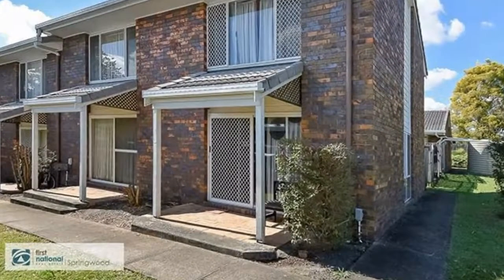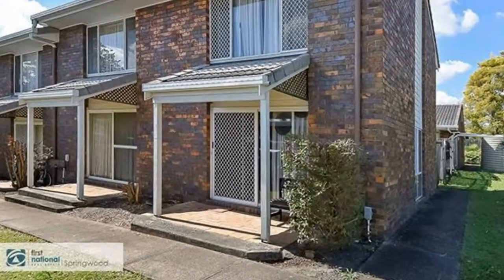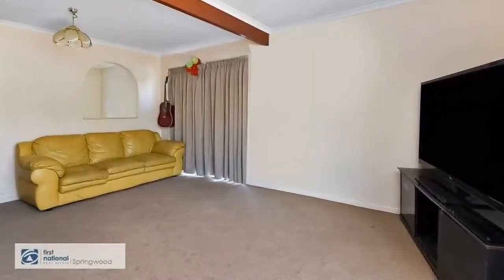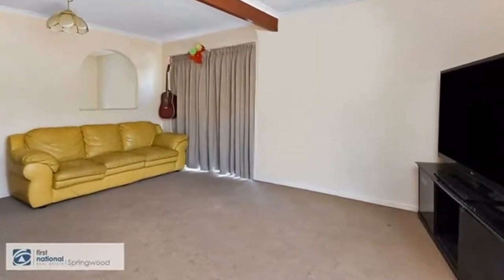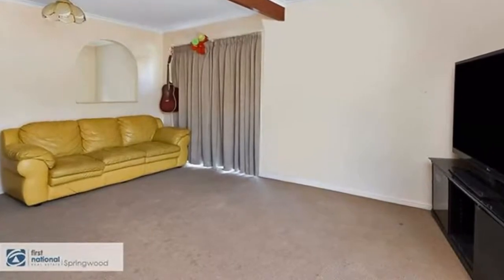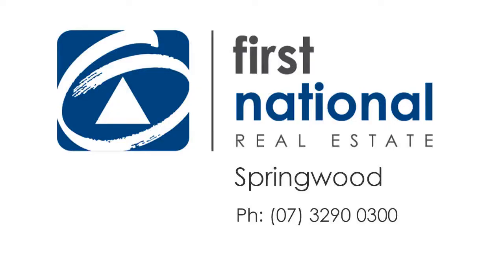38/176 Ewing Road Woodridge, Queensland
SECURE COMPLEX WITH POOL - Located in the heart of the popular, Pinehaven complex, this end townhouse enjoys a great position within the complex.

* 2 bedrooms
* Generous open lounge/dining area
* Fenced courtyard
* Piece of mind of a gated complex
* Easy Compton Road access
* Railway just minutes away
* Carport
* Pool in complex

AVAILABLE 22ND FEBRUARY

HOW TO BOOK AN INSPECTION

1/ If you are on our simply press the "BOOK INSPECTION" Button

2/ If you are on any other property portal then you can start the process by sending us an email enquiry

By registering your details using either method above, you will be INSTANTLY informed of any updates, changes or cancellations for your property appointment.

PLEASE NOTE: YOU DO NEED TO REGISTER. If no one registers for an inspection time - then that inspection may not proceed. So DON'T MISS OUT - book for an inspection time today!

If there are no times set for inspections for this property yet, YOU MUST STILL register and as soon as times are set, you will be advised of the newly set inspection day and time